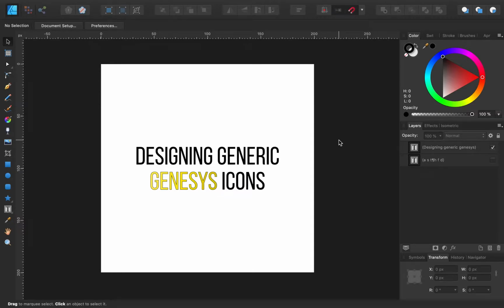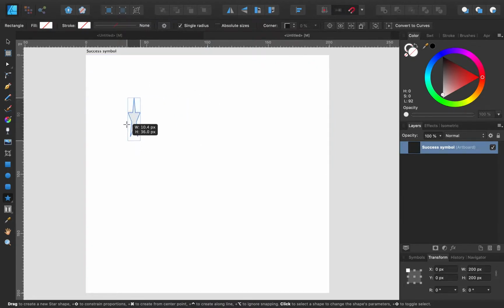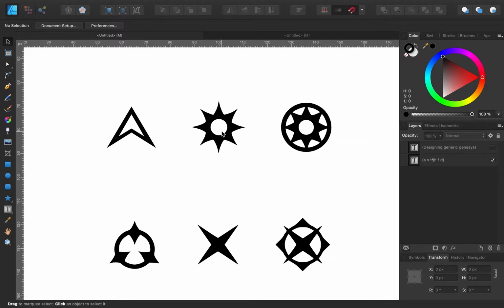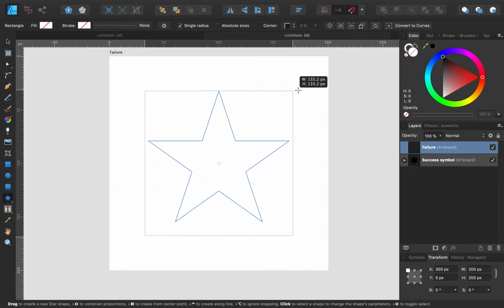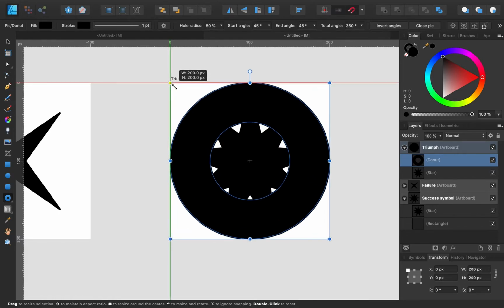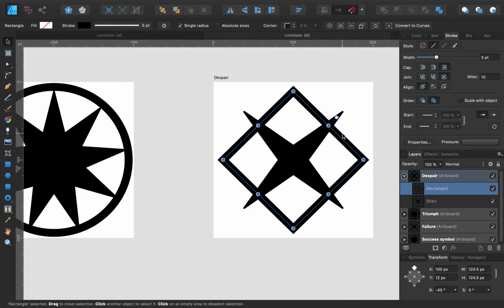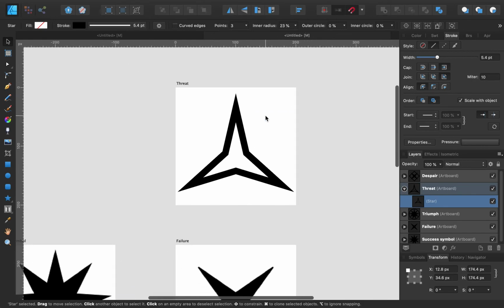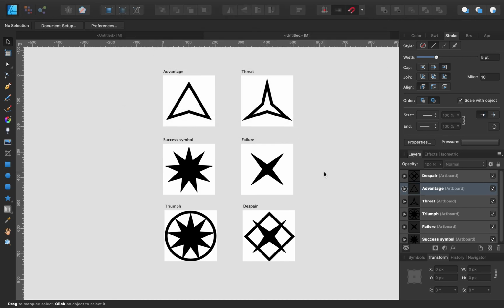Creating GeneriSys Symbols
I decided to learn how to use Affinity Designer by making my own symbols for narrative dice games. These symbols are inspired by the world's most popular narrative dice roleplaying game!

You can find the Affinity Design source file, as well as other versions,